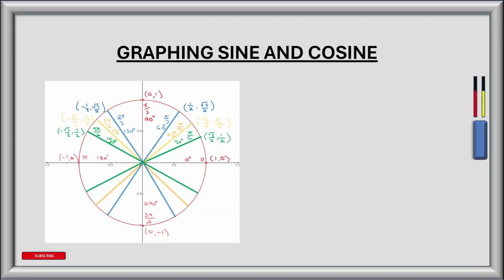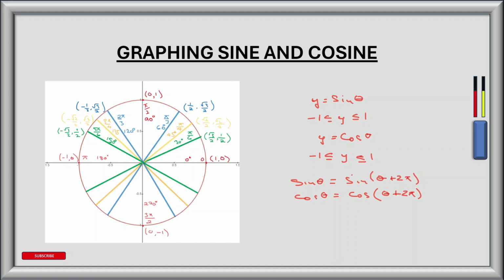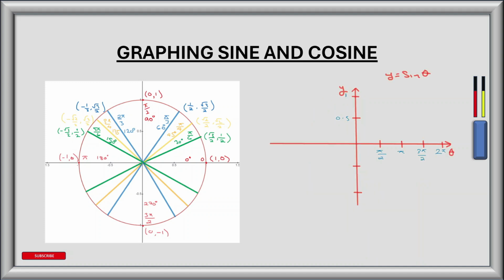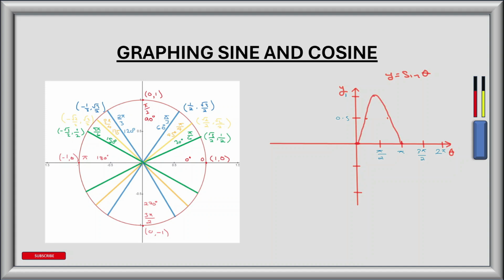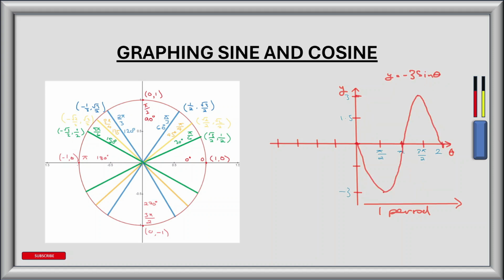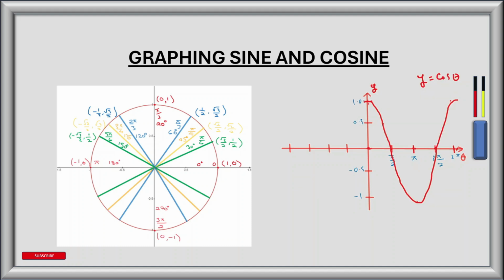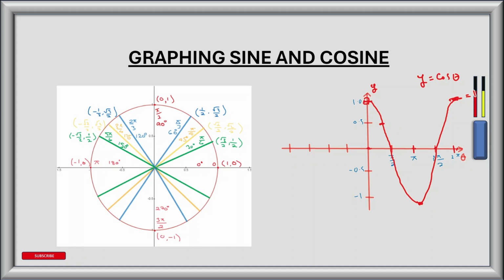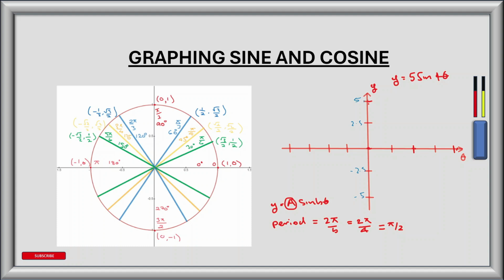Graphing Sine and Cosine functions with transformations | Amplitude | Period | Range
This video explains how to graph sine and cosine functions. It explains the range, period and amplitude of the graph. It also explains how to transform the function that shift the graph horizontally and vertically.